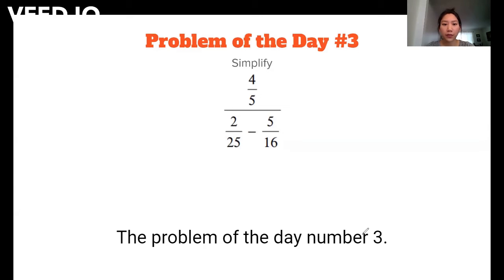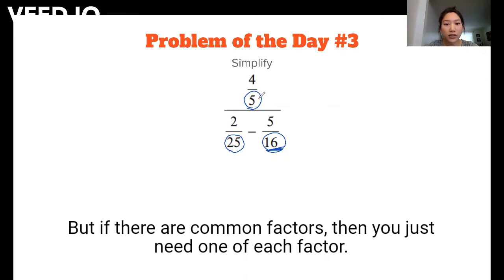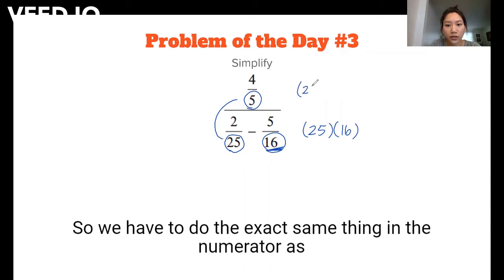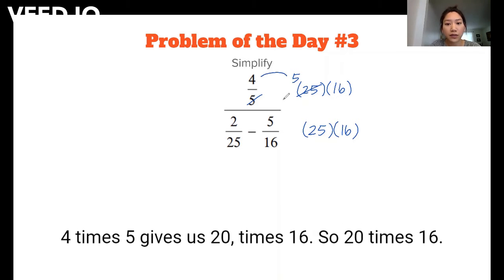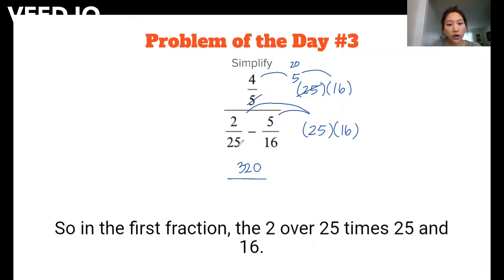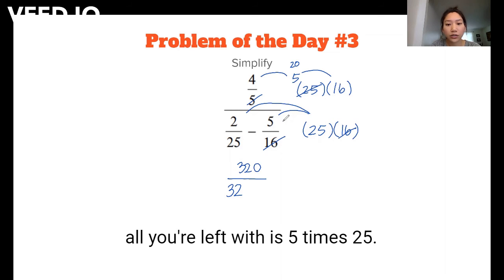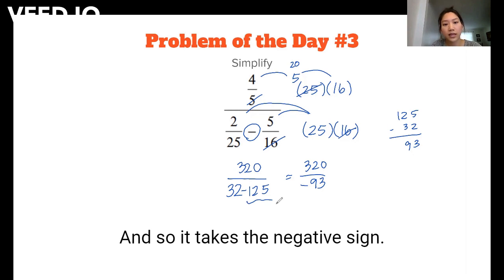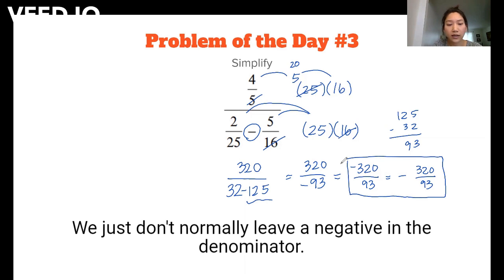Problem of the Day #3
New series on solving random problems, so please let me know if you have any requests or suggestions! Maybe something on your (kids’) homework that you didn’t completely understand, or a problem/topic you came across that you want to know more about? Feel free to DM me!

When you have fractions inside a fraction, simplify by multiplying the numerator and denominator by the LCD.

If you aren’t sure about how or why to do this, check out my previous videos on “Simplifying Fractions Before Multiplying” and “Multiplying by Powers of 10”.

Problem taken from Kuta Software